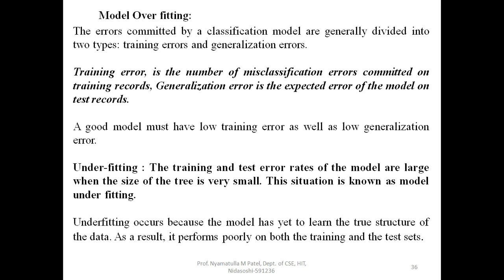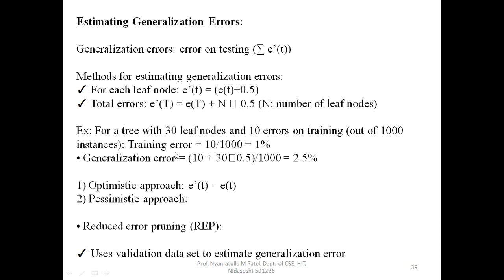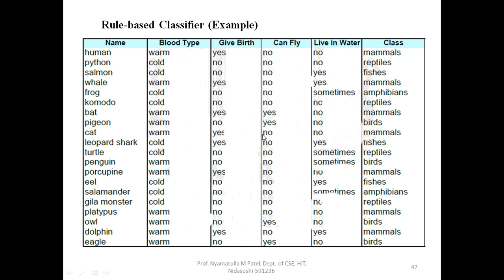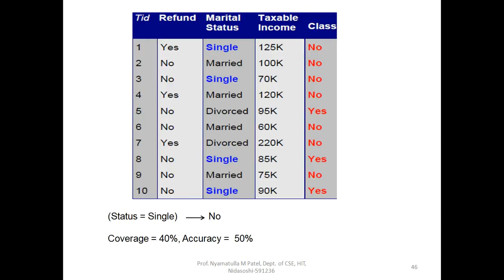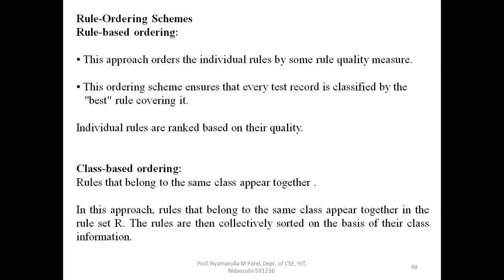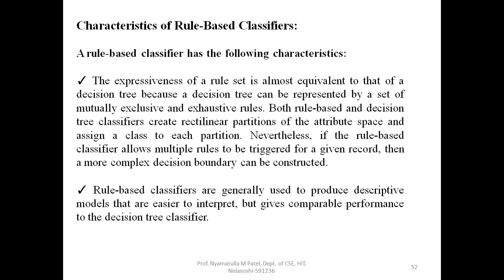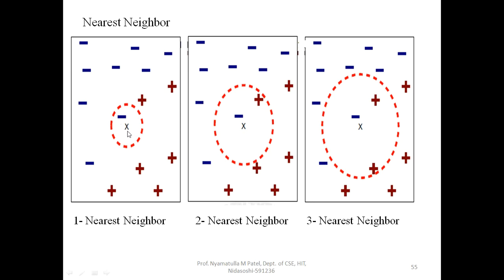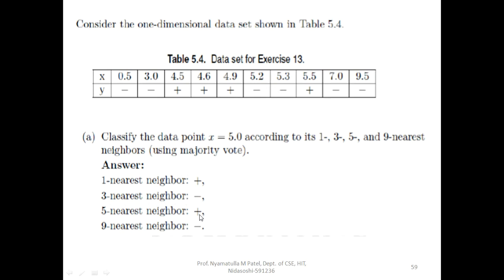R1 DMDW MOD 04 Part 03 Prof. Nyamatulla M Patel